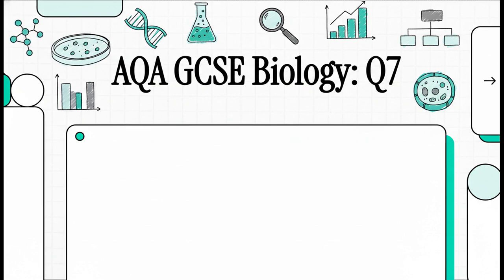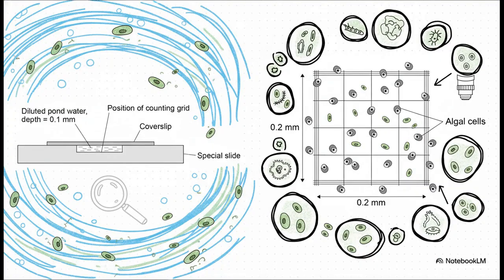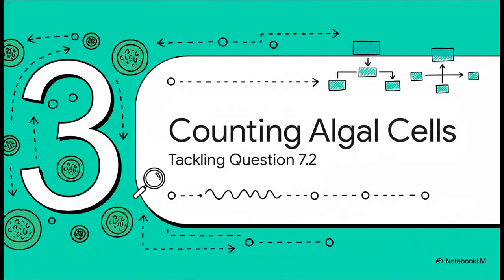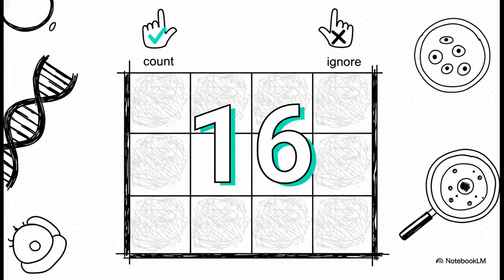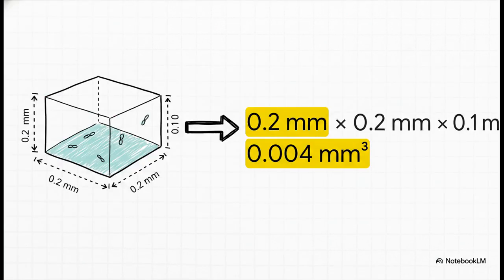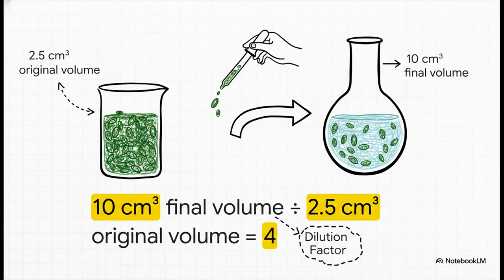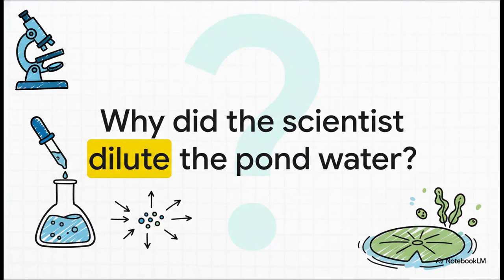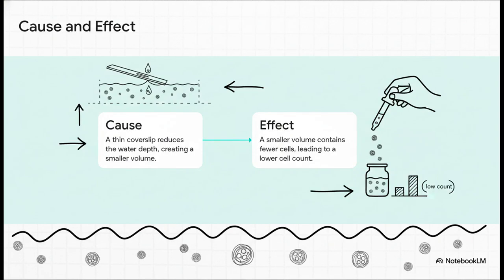AQA GCSE Biology 2022 Past Paper Higher Tier Paper 2 Q7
2022 Past Paper
Higher Tier Paper 2
Q7 Microscopy & Dilution Math